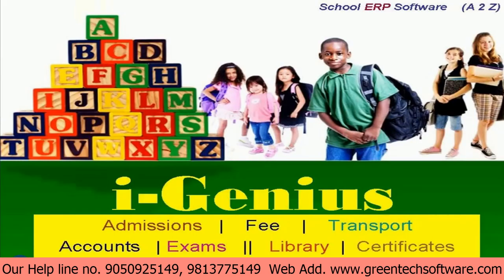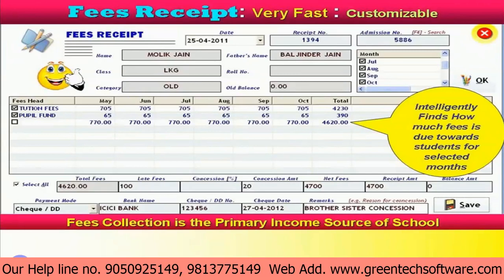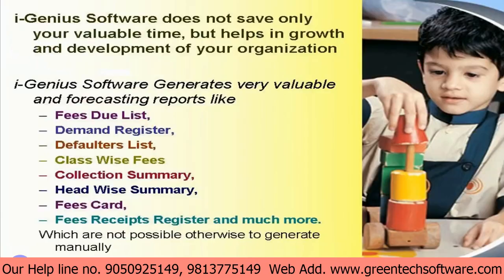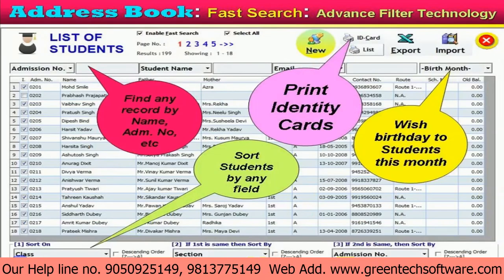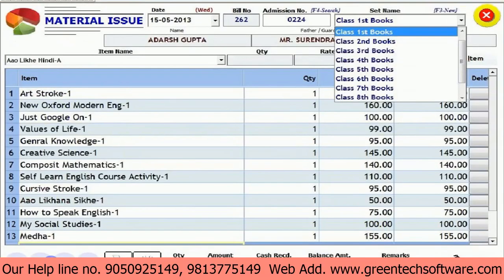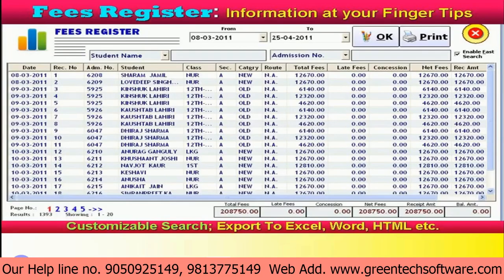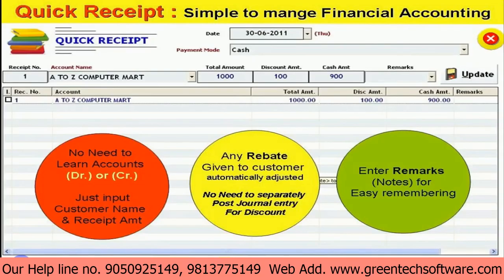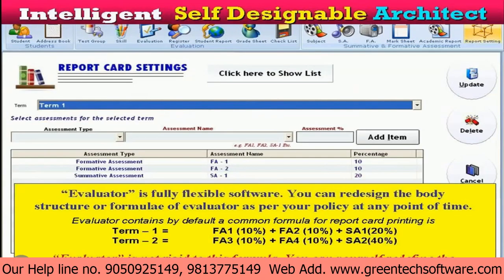i-Genius ERP Software For School / College How to Creat Entries in i-Genius software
i-Genius School ERP Software by Greentech Software is the Best Software to Manage Your Students inquiry,Admission, Library, Fees Mangement, Rout Management, Print I-Cards of Student, Time table,Results, Mark Sheets And Manage upto Your Balance Sheet With Stock Management on 1 Platform. Contact Now! 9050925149, 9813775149. Highly Secured · Web Based · Fast Speed · User Friendly.